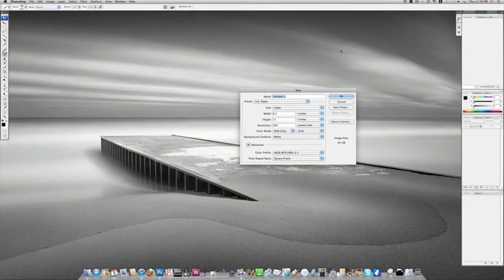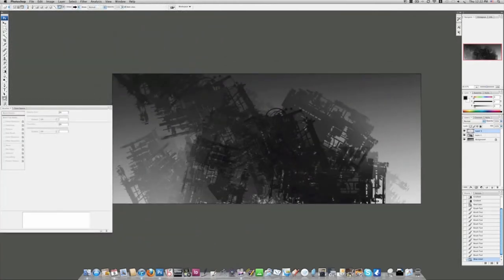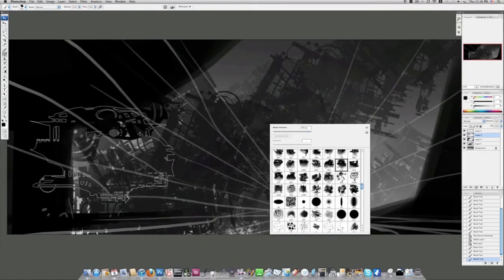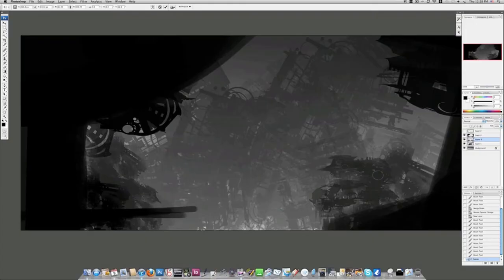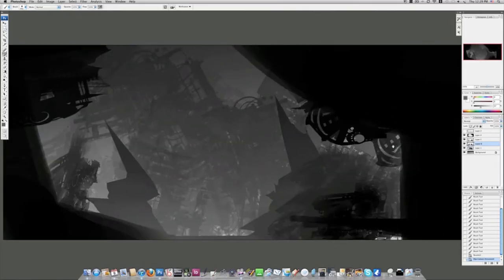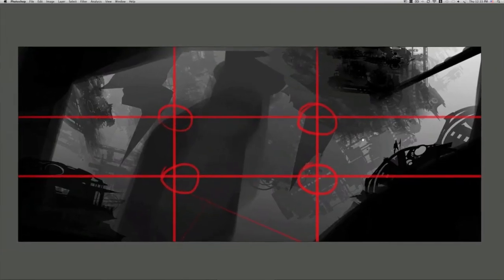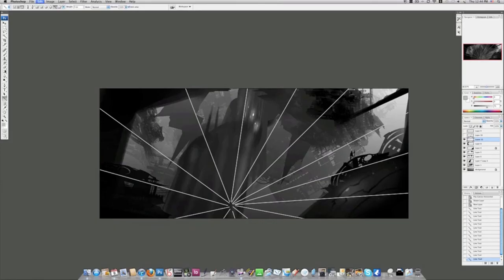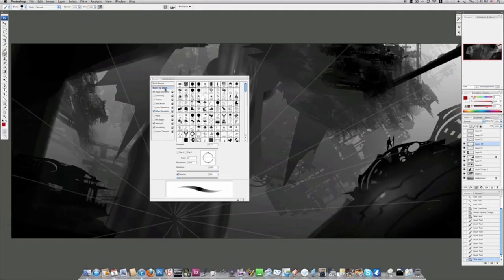Environment Design_sample clip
Here's a sample clip from my Environment Design video.

In this introductory video I show and explain in very easy to understand ways, how to create a loose environment concept painting from scratch in Photoshop. I cover the basics all the way to more advanced techniques, giving you a broad overview of my process.

By incorporating custom brushes, value sketching, good composition, color analysis, and photography, an artist can create visually stunning works in a fairly short amount of time.

 Included in the download are the brushes and photography reference used in the creation of this image.

Download the video today and start learning and creating! ONLY $5!